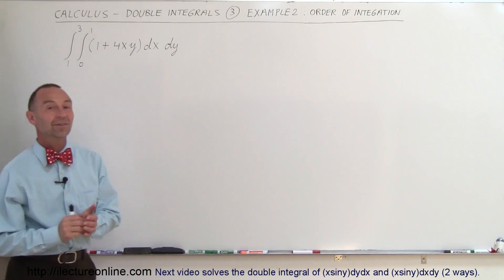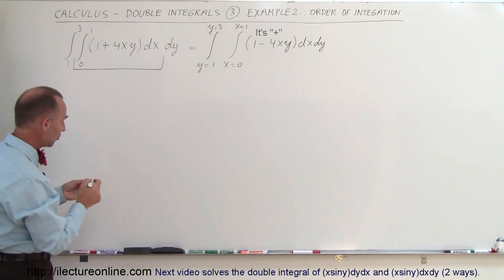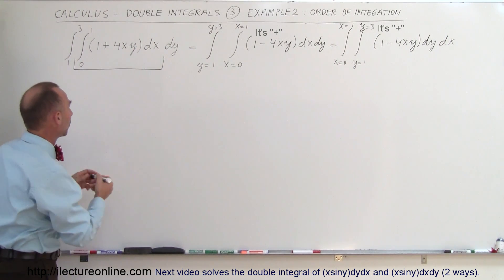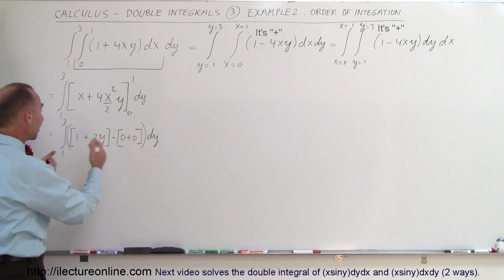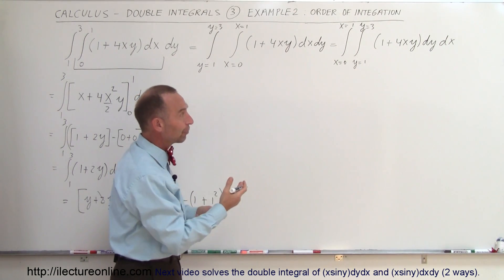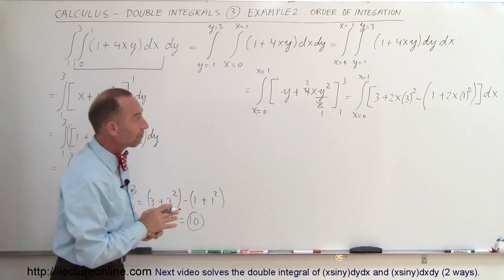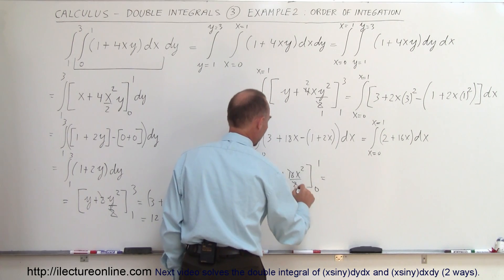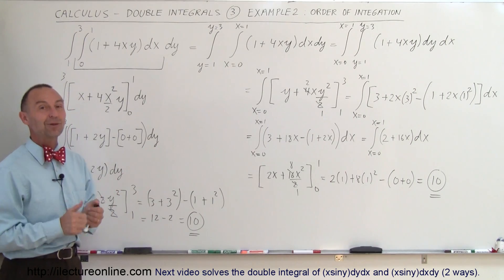Calculus - Integration: Double Integrals (3 of 9) Example 2: Order of Integration: (1+4xy)dxdy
In this video I will solve the double integral of (1+4xy)dxdy and (1+4xy)dydx (2 ways).